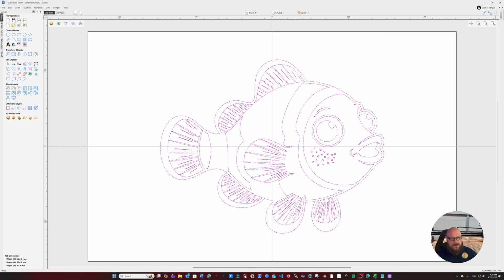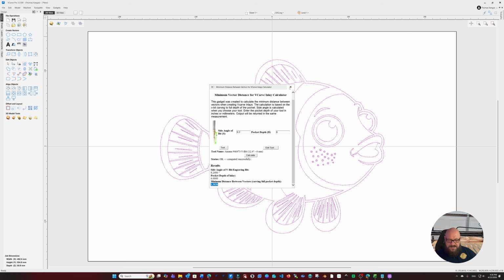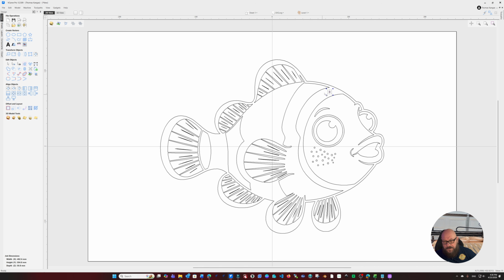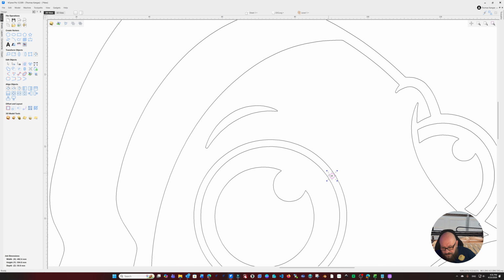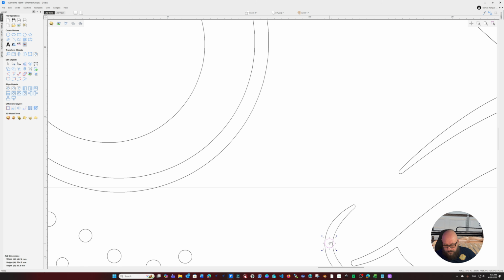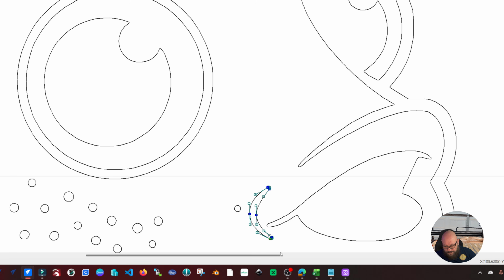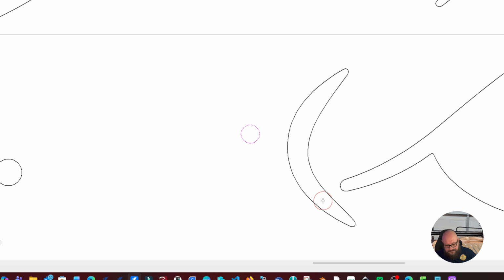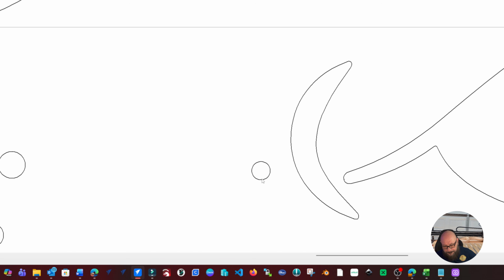How to Properly Use my Minimum Vector Distance Gadget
Hey Makers! This video follows up on my last video , showing how to use the new vector gadget to determine the proper distance between vectors. This is crucial for precise vcarve Inlays ensuring clean cuts on your cnc machine. Learn how to use this tool to improve your projects, demonstrating how to make accurate measurements for your designs.

🎬 Chapters:
0:00 Introduction
0:28 Proper Gadget Demonstration
3:39 Conclusion